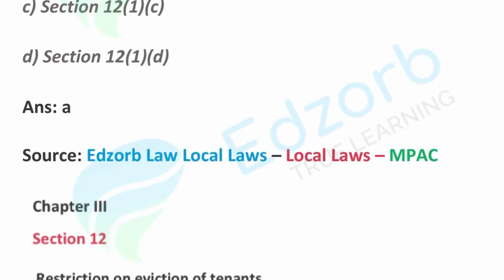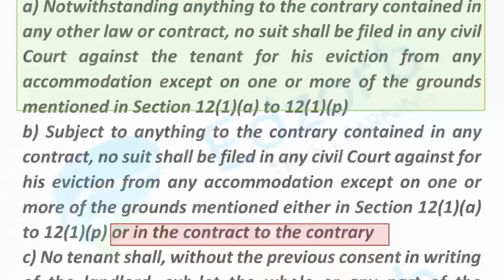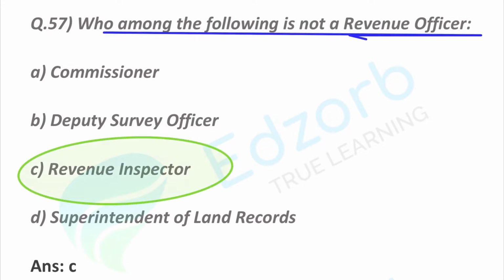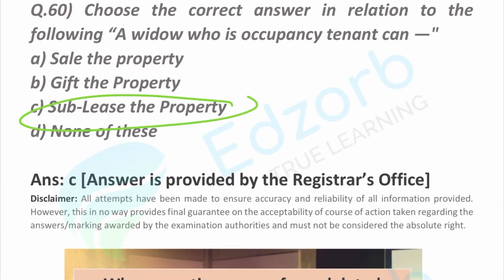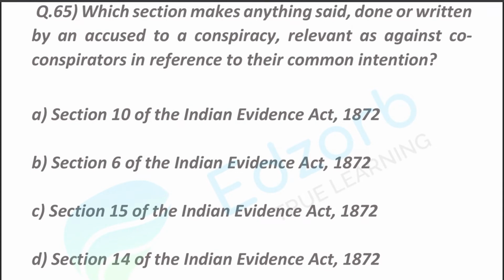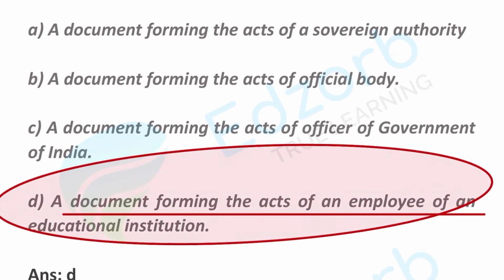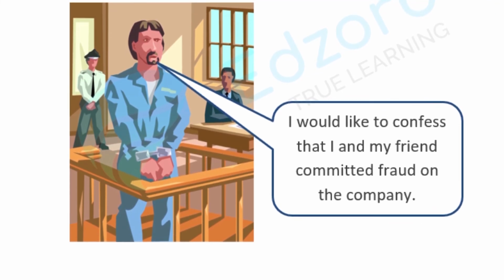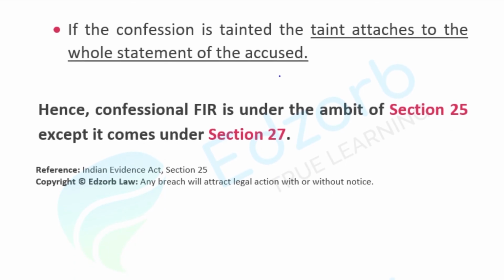MPCJ 2021 | Question wise Analysis Question 51-75 | MPCJ Past Year Paper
Yet again, Edzorb Law Question Bank STRIKE RATE 92% in the MPCJ (Madhya Pradesh Judicial Services Examination) Prelims 2021 after 91% Strike Rate in Chhattisgarh & 92% Strike Rate in Bihar.

The 92% of the Questions including Law, GK, Computers, English could have been easily solved if you followed Edzorb Law QBank Concepts. Question Bank is a master tool that can help you crack the Prelims Examination of any states Judicial Services Examination.

WARNING : This is not a superficial analysis of the Paper. This video will dive deep into the complete and comprehensive review of Madhya Pradesh 2021 Prelims Examination Paper part by part.

Before you attend the Session:

* Keep a Notebook and Pen handy to jot down relevant points.
* Remember that Concepts asked in MPCJ 2021 is open to further repeats in all upcoming examinations.

You will get a call back from a Edzorb Law Consulting Team.

If you haven't enrolled for the Edzorb 2021 Premium Plus Plan, do it now. It's the perfect time. Know More

OWN YOUR DREAM 💪 FROM ANYWHERE, ANYTIME